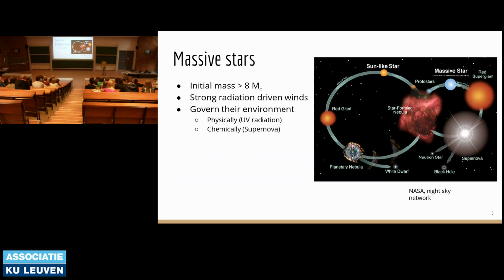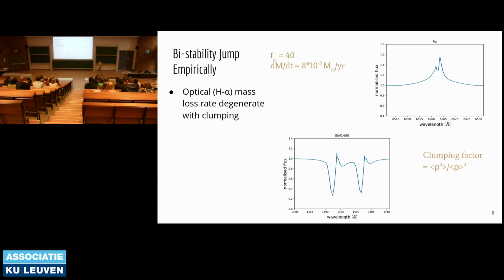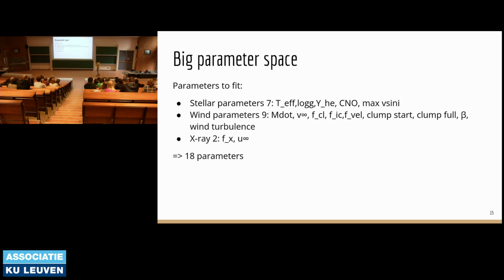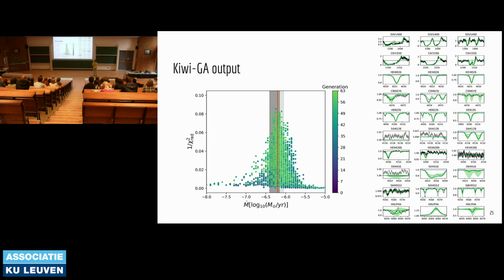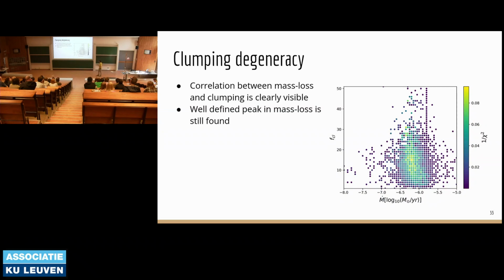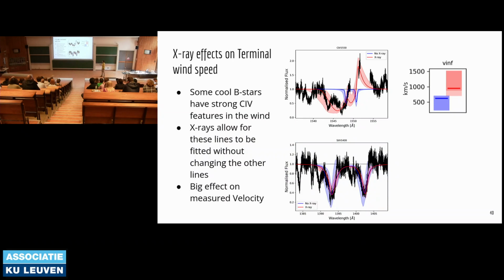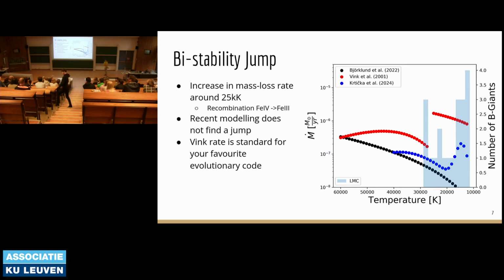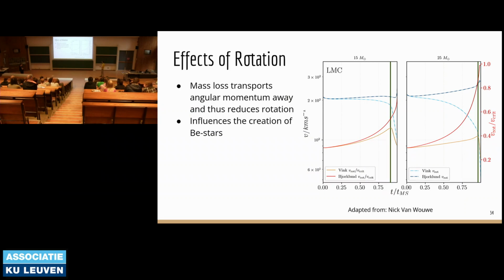IvS Seminar: Olivier Verhamme (16/05/2024)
Olivier Verhamme - "Empirical mass loss rates and clumping behaviour of B-Supergiants" (IvS seminar 16/05/2024)

Abstract: Mass-loss of massive stars is an uncertain, but very important part of stellar evolution as massive stars lose a significant amount of mass even in their main sequence. Currently, stellar evolution models include mass-loss in the form of a mass-loss prescription based on models from 2001. This prescription includes a sudden increase of mass-loss for stars cooler than 25000K. To test this behaviour it is important to not only study mass-loss features in optical spectra but also in the UV, as they include important wind diagnostics such as terminal wind speed and give us the ability to determine clumping properties independent from mass-loss rates.
I will present the results of a study into a sample of LMC B-supergiants where we studied the mass-loss rate and the clumping parameters. I will be focusing on how the empirical mass-loss rates show a problem with the current mass-loss prescription and what we can conclude about the clumping behaviour of these stars.